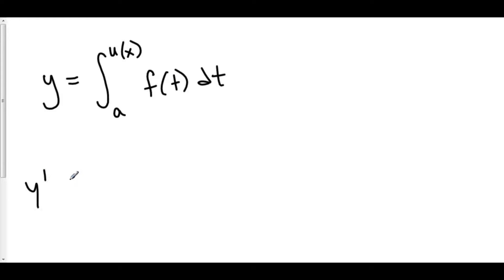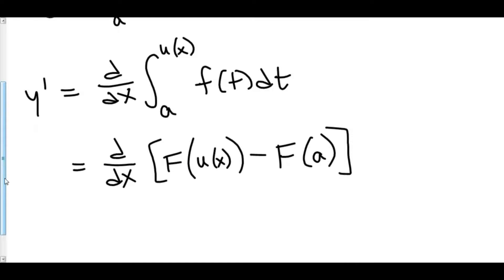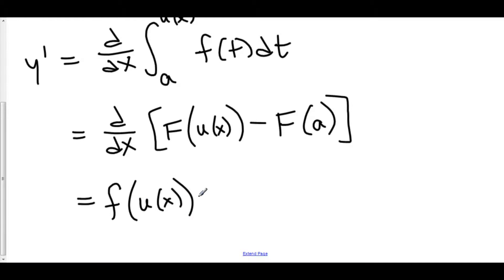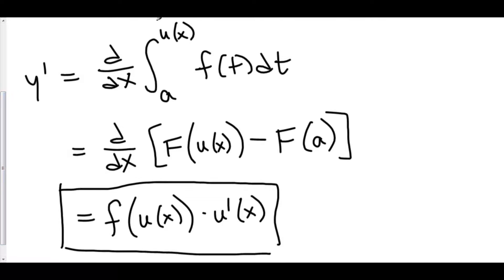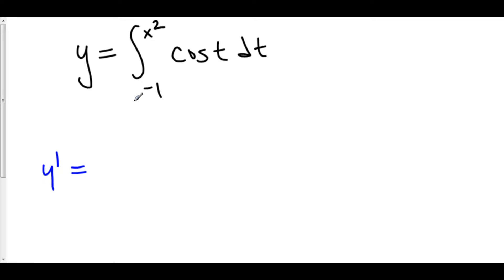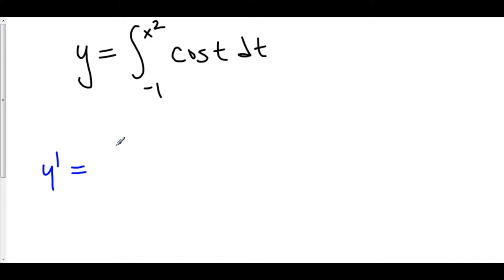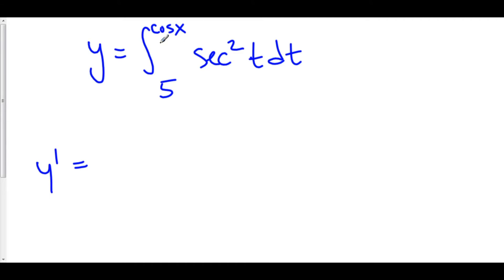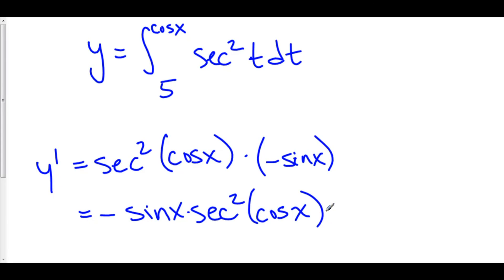Fundamental Theorem of Calculus and Chain Rule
7 The Fundamental Theorem of Calculus 2